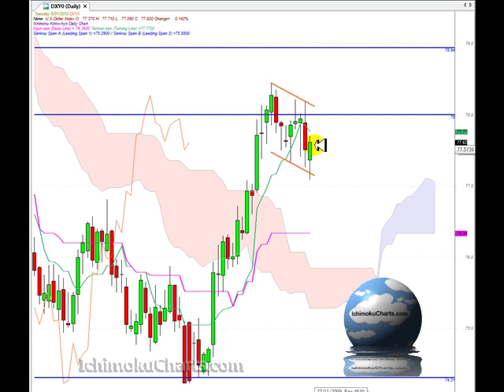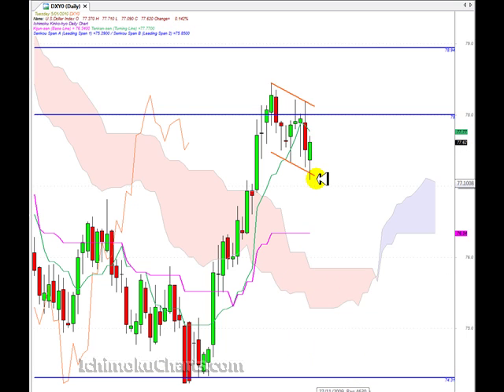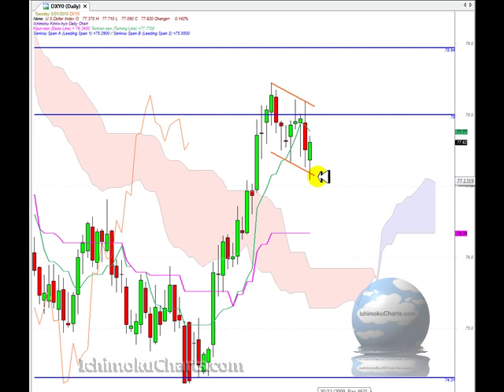USDXJan5th2010.mp4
Daily US Dollar Index market analysis using Ichimoku charts for January 5th 2010